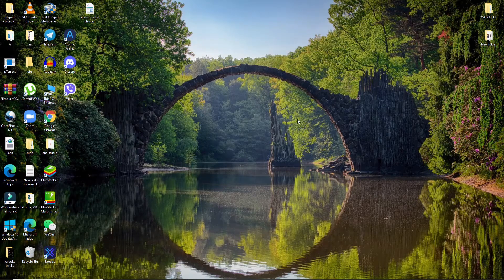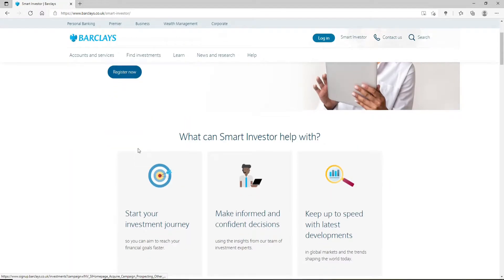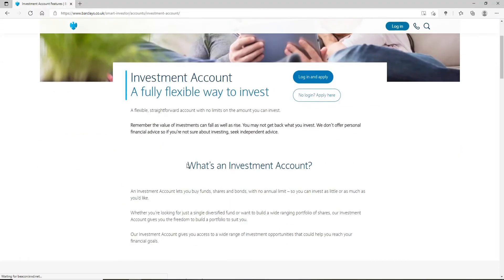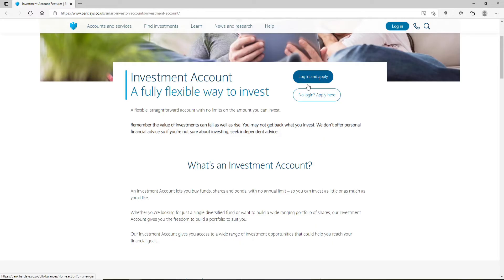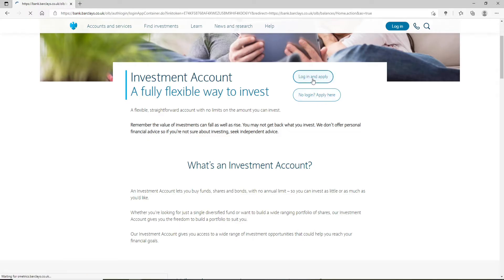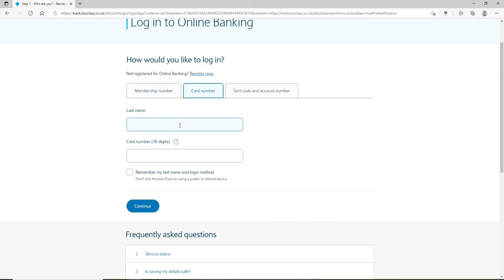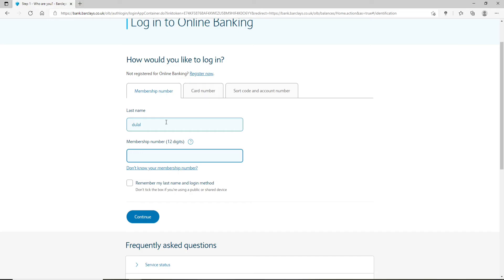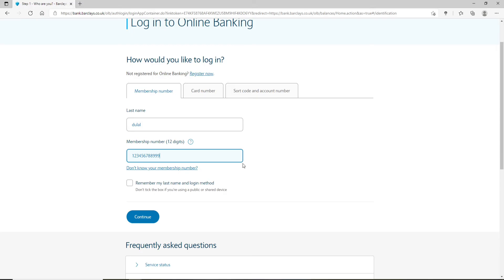How To Login to Barclays Smart Investors? Barclays Smart Login 2021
Barclays Smart Investor is a great account for people who are looking to start investing. Find out how you can login and manage your account in this video.

0:00 - Intro
0:22 - How To Login to Barclays Smart Investors?
1:31 - Outro

This video will show you how to login to your Barclays smart investor account. We'll use the app and computer versions of this site, so that you can choose which one is best for you.

2) If using a mobile device, open the app and go to "Sign in" and enter your details there.